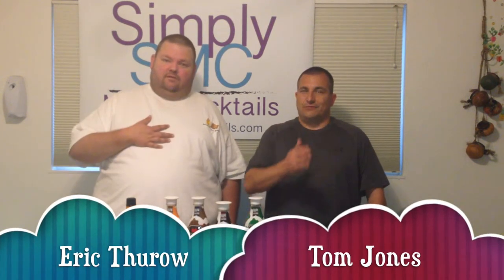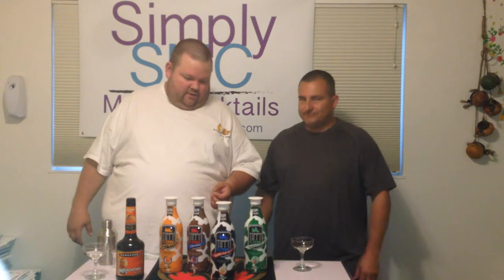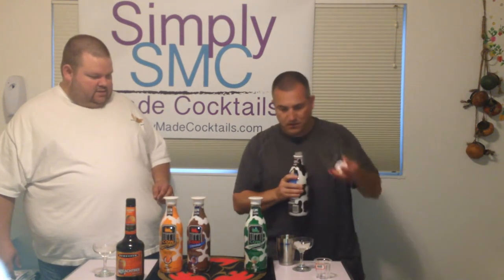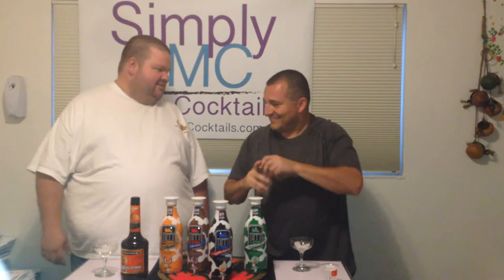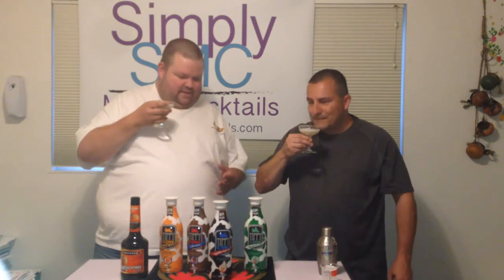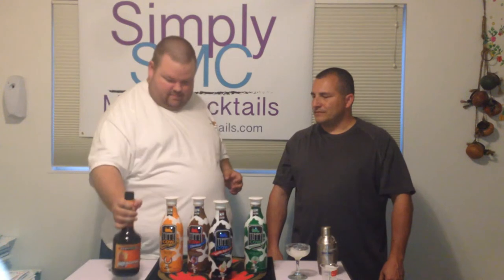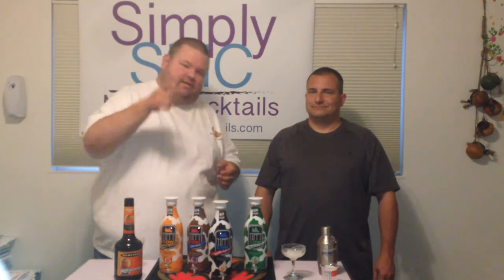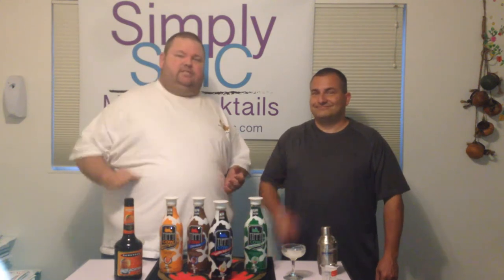Cocktail: Peaches and Cream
In today's episode of Cocktail Wednesday on Simply Made Cocktails we definitely dive into a sweet and delicious cocktail.  This cocktail, Peaches and Cream, only has two ingredients and is therefore simple to make.

INGREDIENTS:
1 oz - Tippy Cow Vanilla Soft Serve
1 oz - DeKuyper Peachtree Schnapps

PREPARATION:
Pour all of the ingredients into a shaker filled with ice.  Shake and strain into a chilled classic coupe glass.  Serve and drink responsibly.

ABOUT SIMPLY MADE COCKTAILS:
On Simply Made Cocktails we make cocktails in a straight forward and easy to understand method.   We do not, and will not use any flare bar tending methods.  If you're a cocktail enthusiast and want a simple and straight forward approach in making cocktails and learning about spirits and liqueurs, we'd love to have you subscribe and join us!